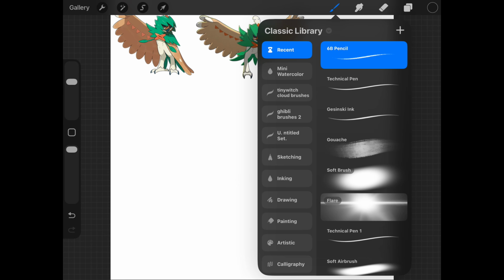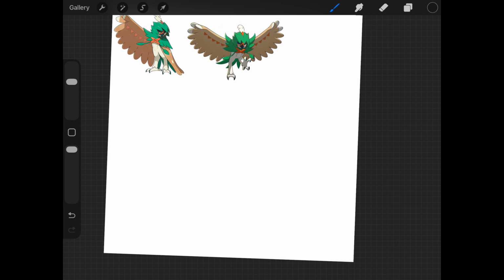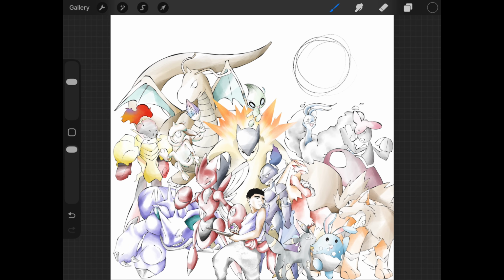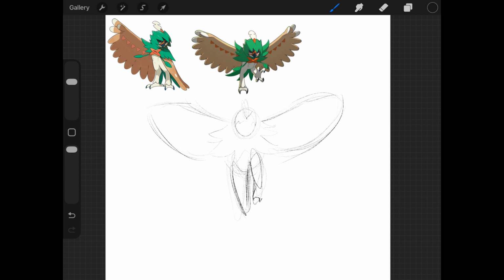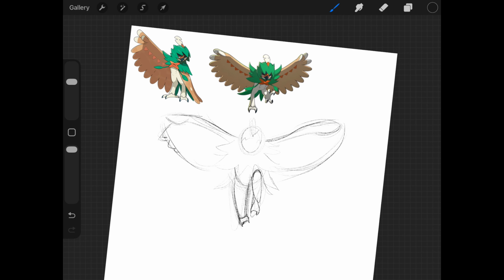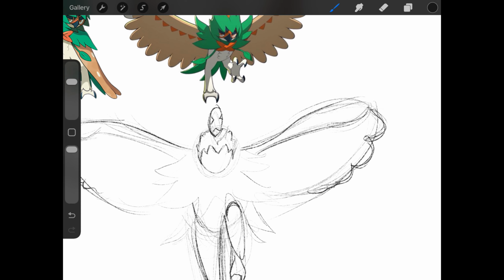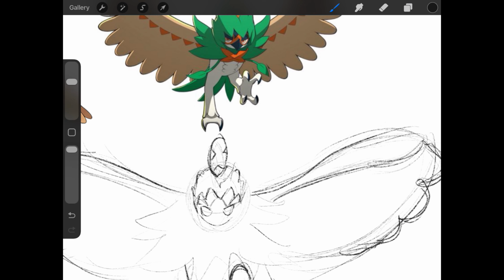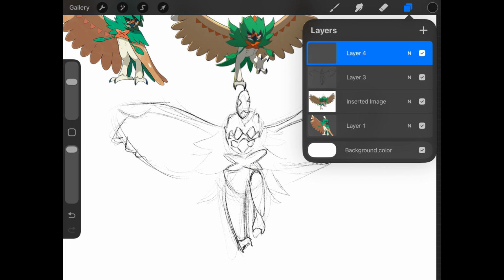Drawing Decidueye PART 1